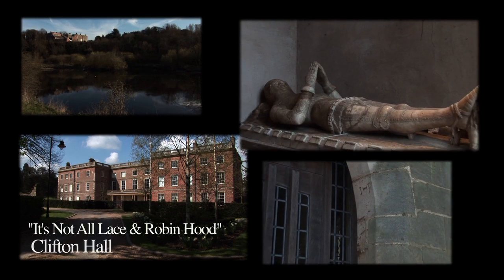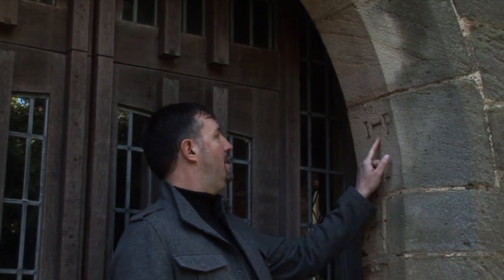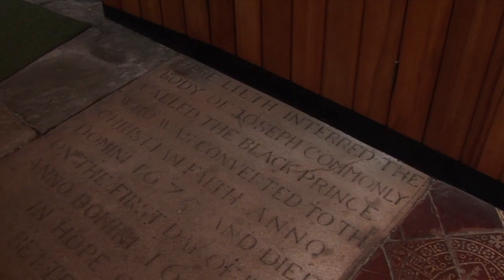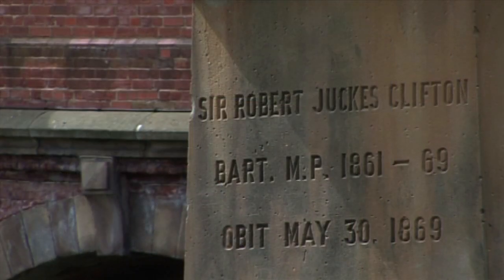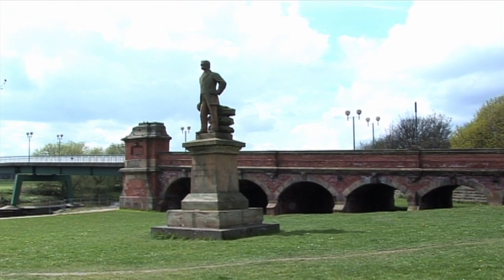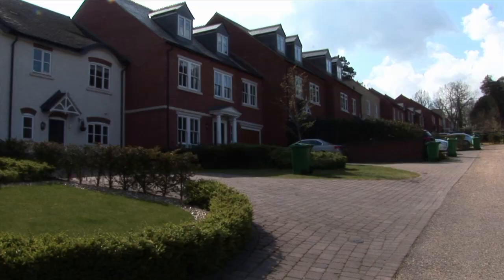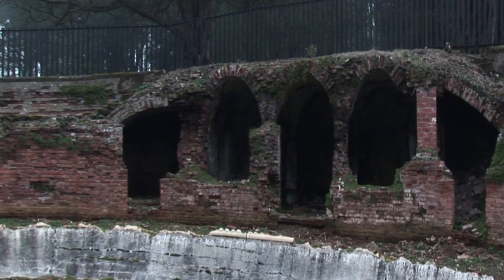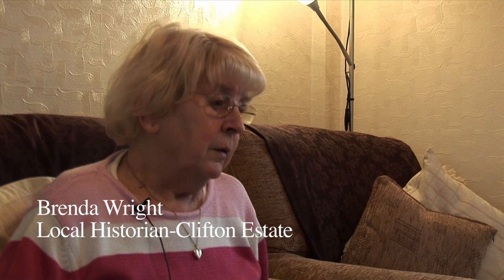Sarah Gilkinson Documentary - It's Not All Lace & Green Tights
This is a short Documentary I made as part of my TV and Video Production course.

It features Clifton Hall and the history of the Clifton family.

I loved this project the place is amazing.

Thank you to Barry John for presenting this project for me and for doing it so well.